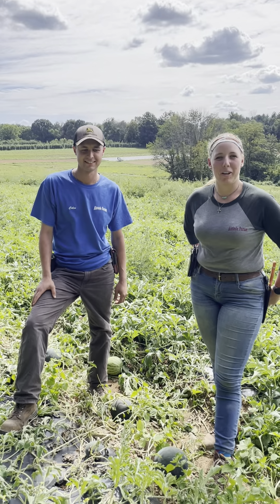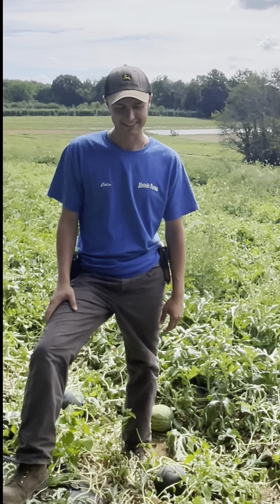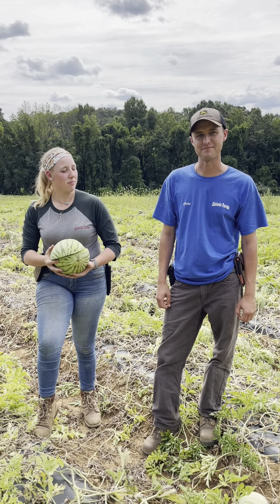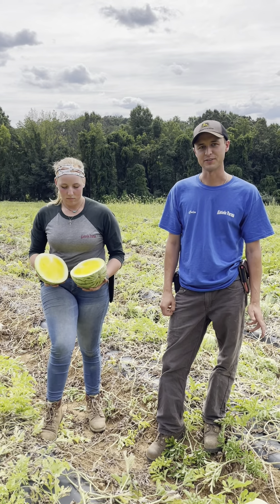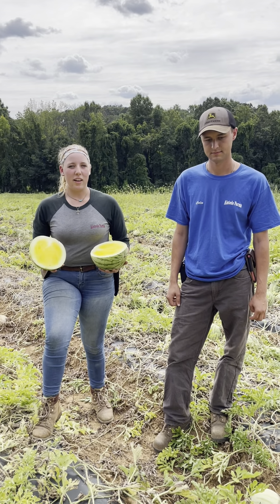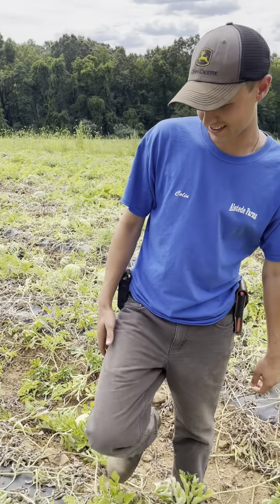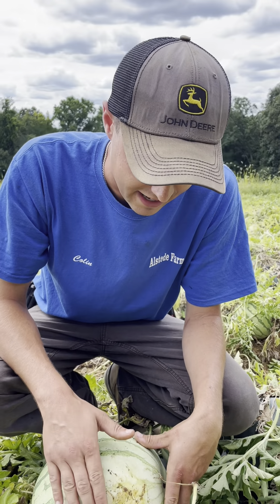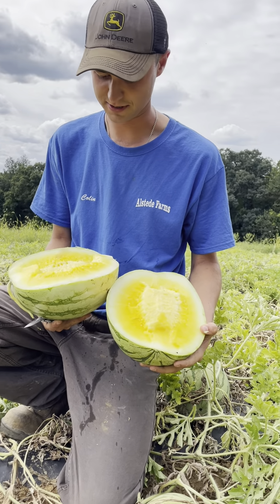In the Fields with Rebekah & Colin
Learn all about watermelons on our farm with our farm production team.